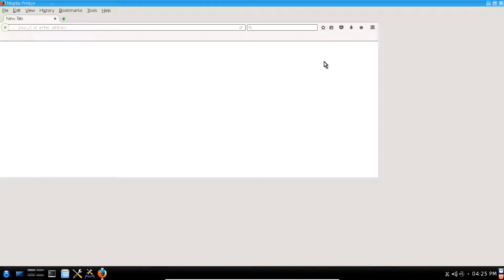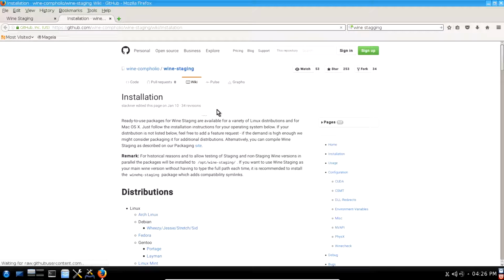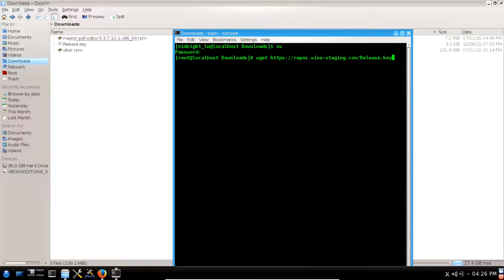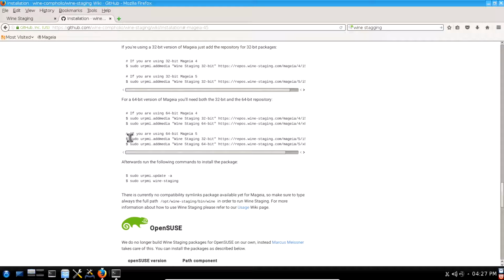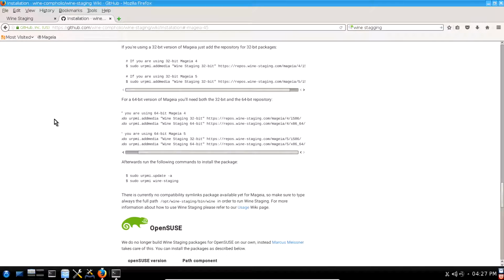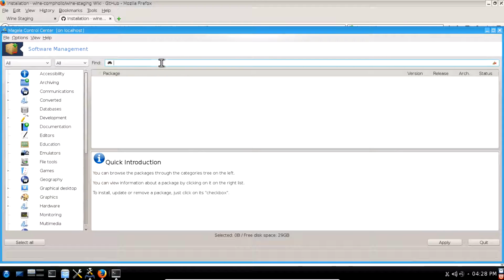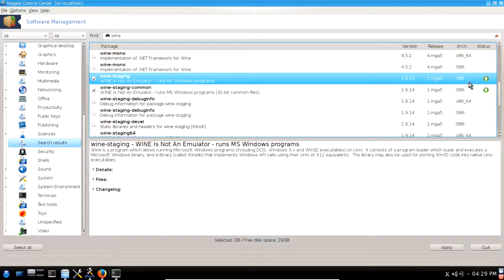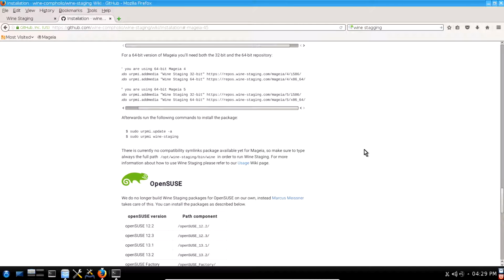Installing wine staging on Mageia Linux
Mageia5: Installing wine staging. Wine staging is a development version of wine with promptly incorporation of new featuers and bug fixes.

1) If you want to keep only wine staging in your computer then install winehq-staging (prior to that remove any other wine)
2) If you want to keep both versions of wine i.e. official mageia wine 1.7.30 and wine staging then install wine-staging. In this case, to run a given program in wine-staging you need to use the full path /opt/wine-staging/bin/wine your_program.exe